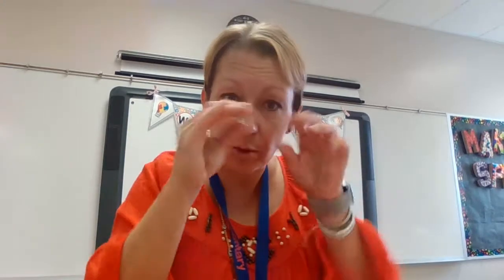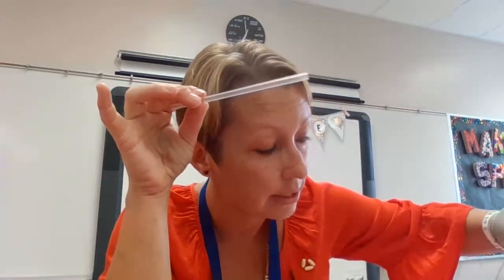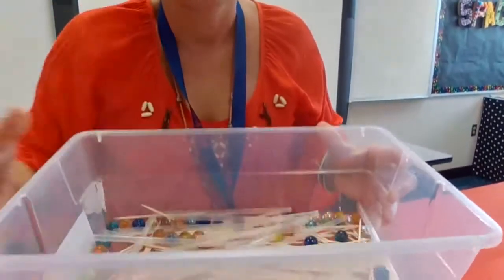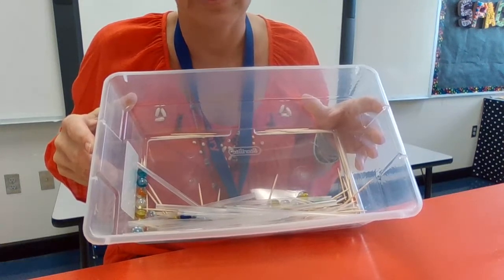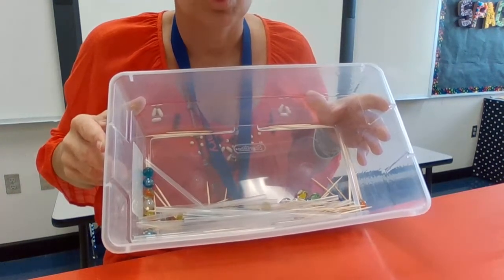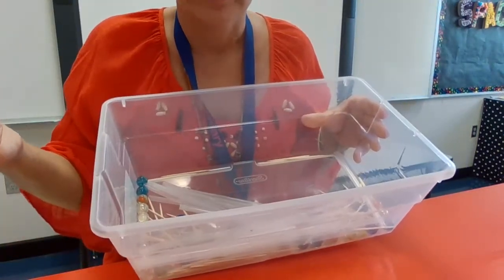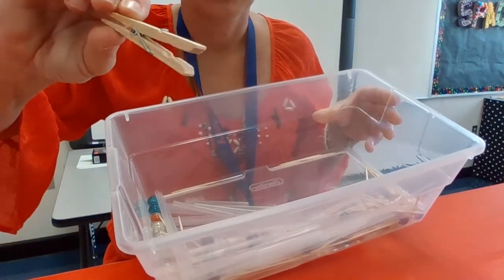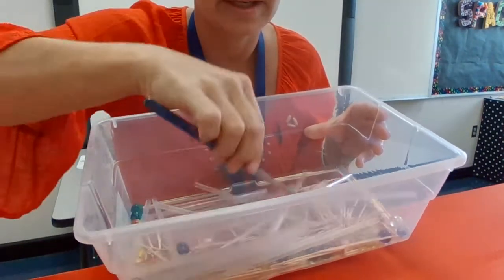Which beak is best - activity